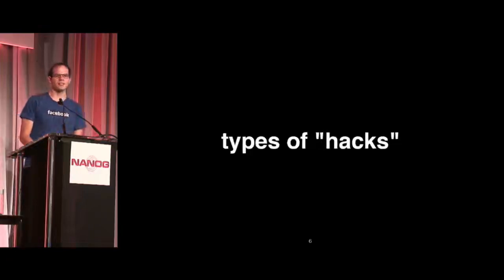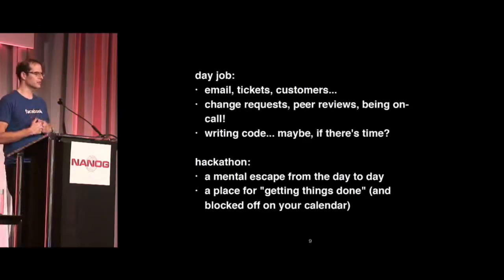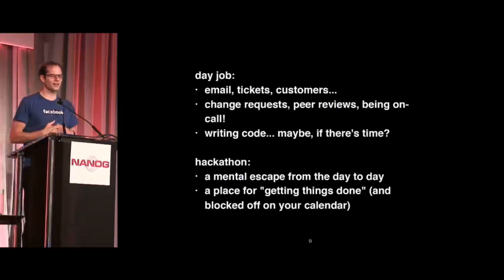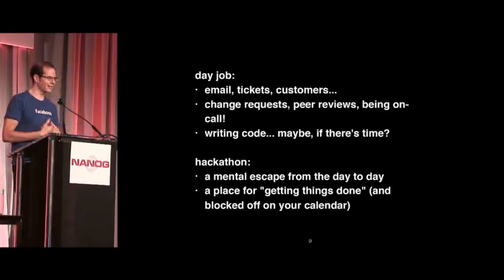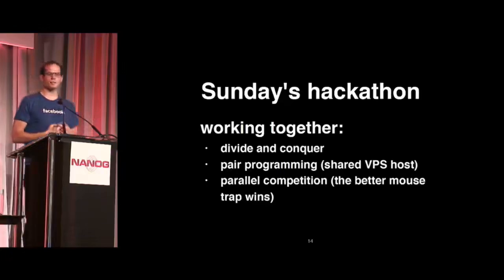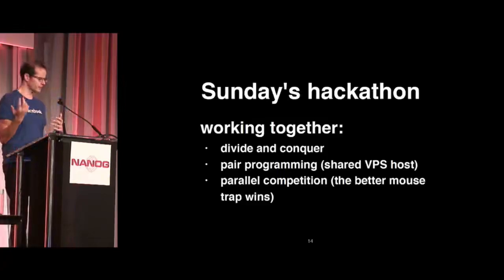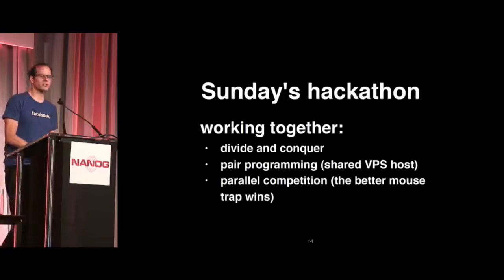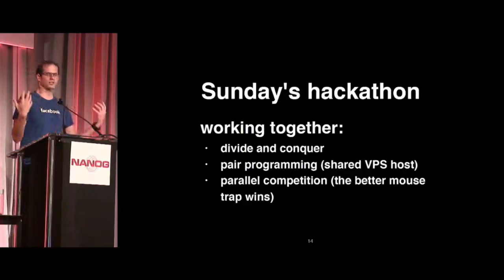NANOG 67 Hackathon Wrap up